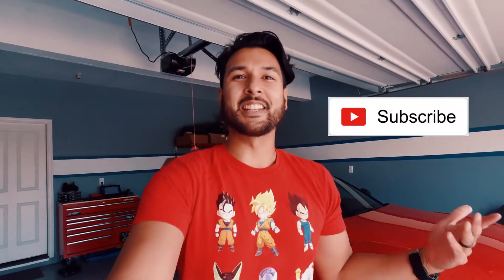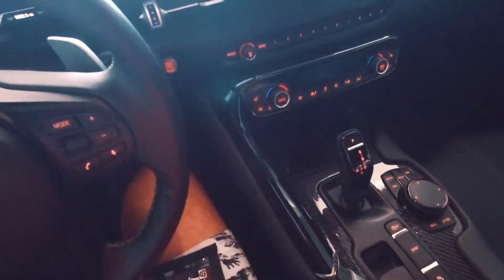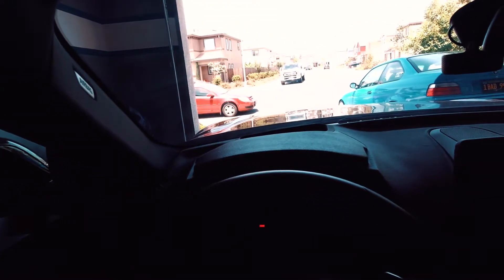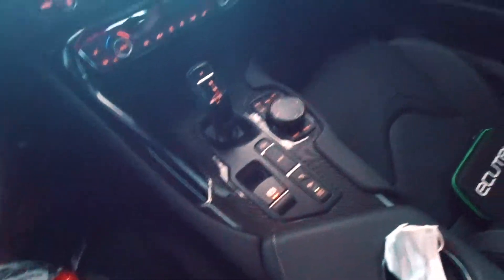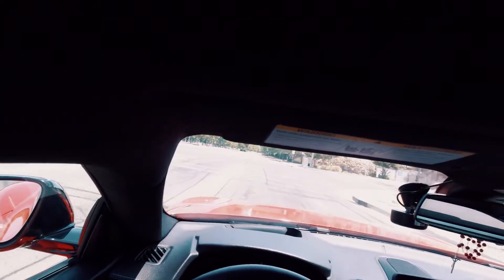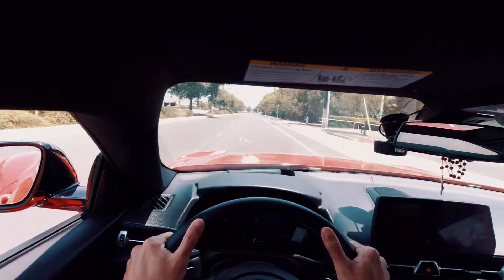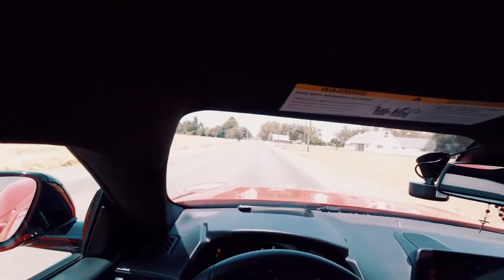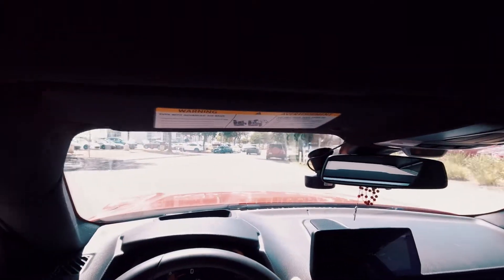2020 GR Supra Gets a Tune Revision!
We got a revision! The GR Supra gets an updated E50 flex fuel tune using Ecutek and we are going to take it out for some test runs! It's amazing what a couple of tuning tweaks and a little E85 can do. Let's get this Ecutek flash on the road!

Have a great day and remember: Respect Your Elders